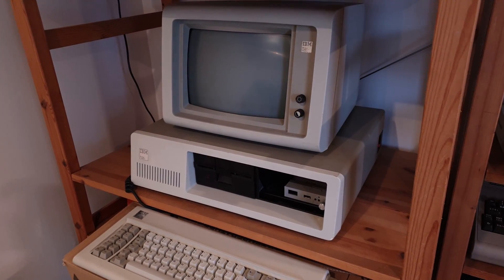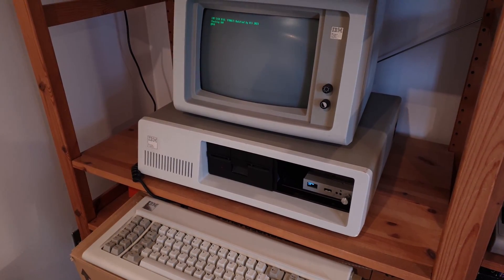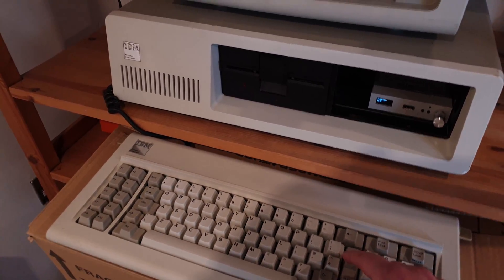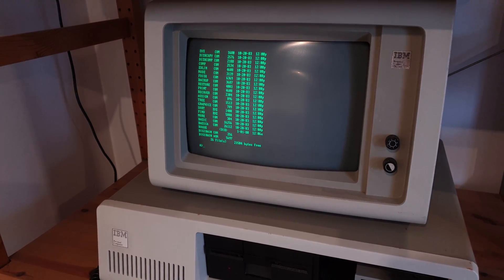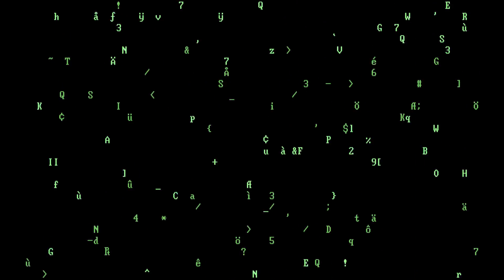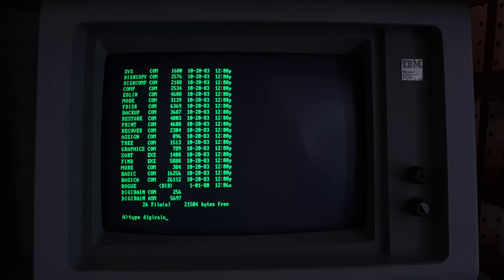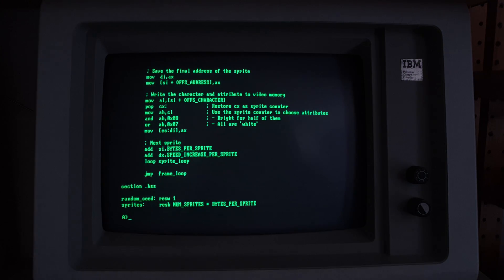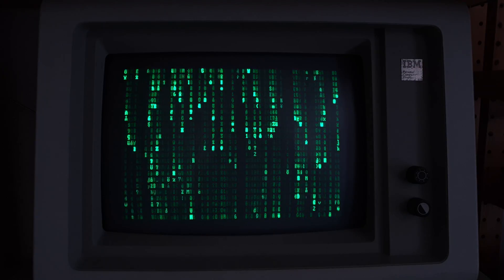Matrix Digital Rain on IBM PC 5150 and 5151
Have you ever wondered what the Digital Rain effect from the Matrix would look like running on an old IBM 5150 with a 5151 monitor, with its high persistence phosphor?
No?
Well I did, and here's the result.